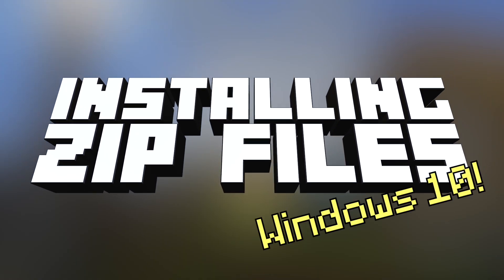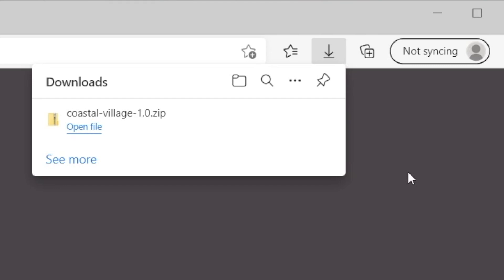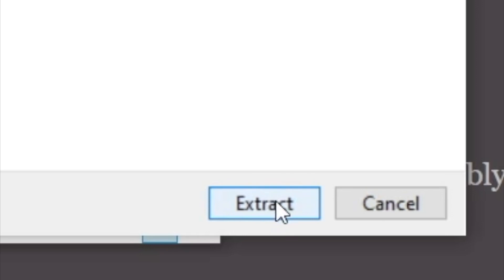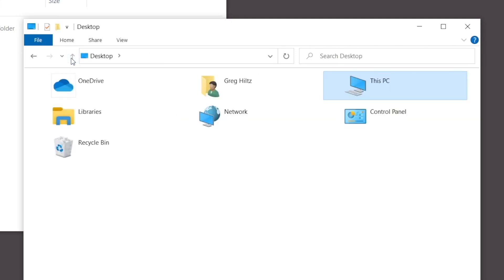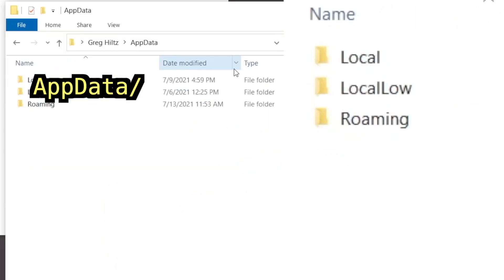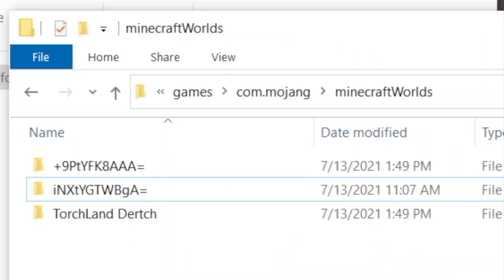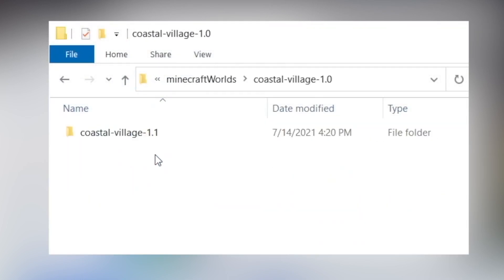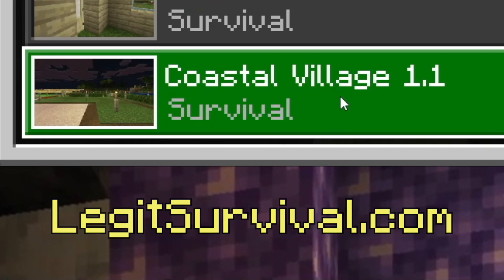How to install Minecraft ZIP maps - Minecraft Bedrock Edition | Legit Survival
FORGET ZIP INSTALLS! Bedrock edition MCWORLD files | Installs easily on mobile and Windows

That said, at one time in history.

The people need a clear explanation of how to install Minecraft ZIP maps in Minecraft Bedrock Edition. I hope this video provides that clarity!
Covers installation on Windows 10 using a files downloaded from my website.

For your reference, the minecraftWorlds folder is located:
(Your User Folder)/AppData/Local/Packages/Microsoft.MinecraftUWP_8. /LocalState/games/com.mojang/minecraftWorlds

Be sure to download your own copy of Coastal Village at LegitSurvival.com!